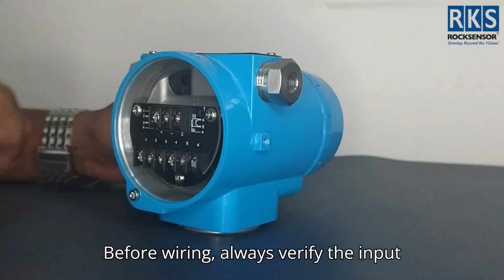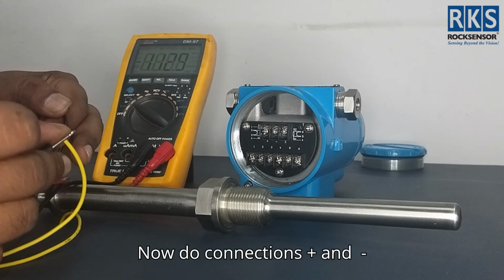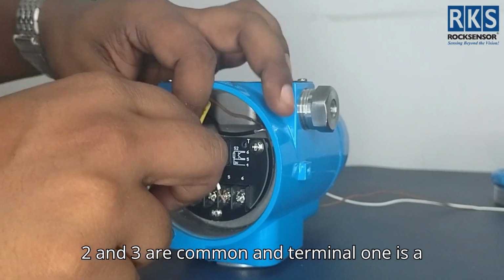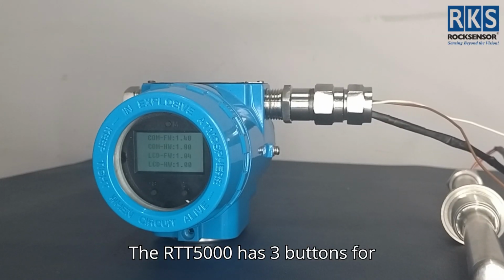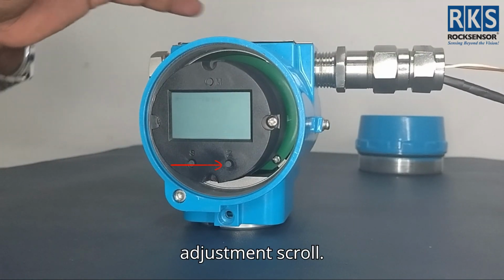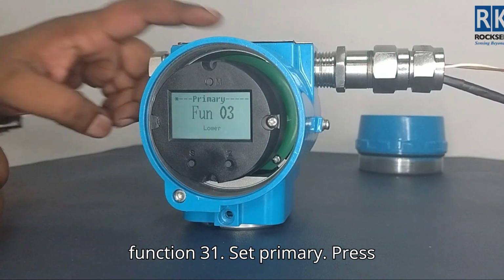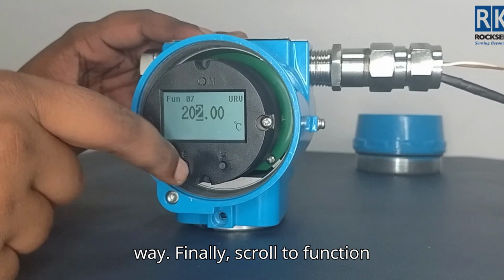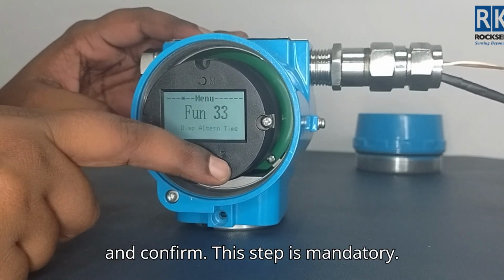How to Change Range in Rocksensor RTT5000 Field Mount Temperature Transmitter | Guide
Discover the step-by-step process to change the range of the Rocksensor RTT5000 Field Mount Temperature Transmitter. Ensure accurate configuration for reliable performance.